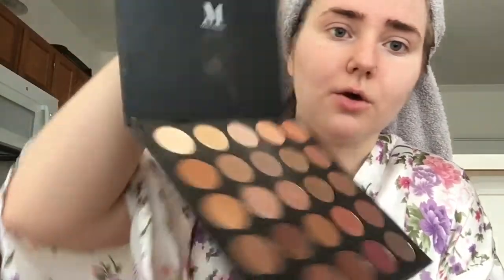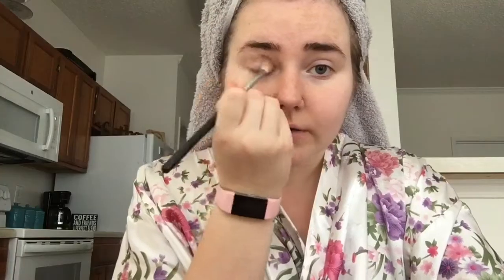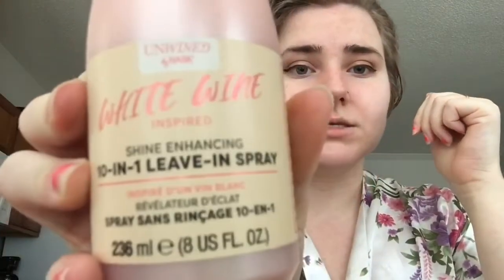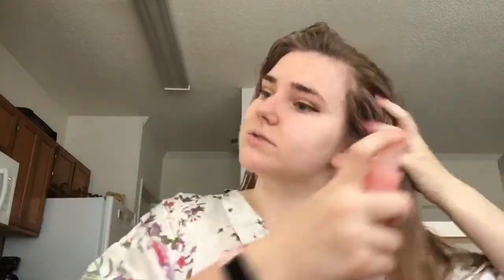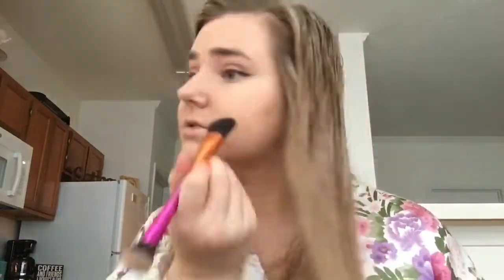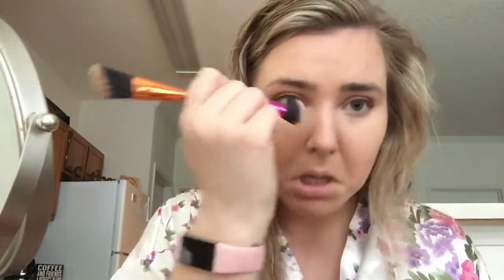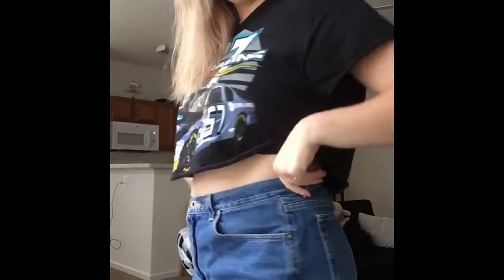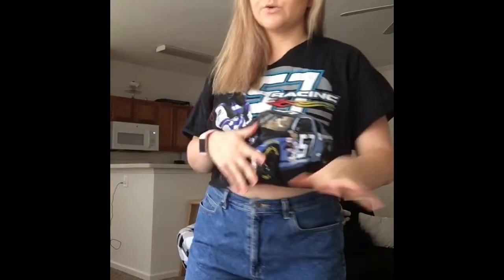Get Ready with Me Chit Chat 🤪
Hey there! Thank you for stopping by my channel! If you have any questions or video suggestions, just drop me a comment!

xoxo, Hailey